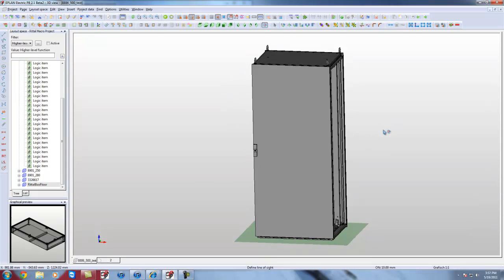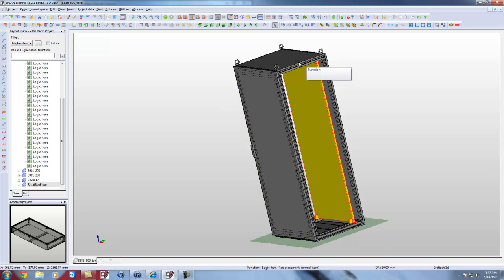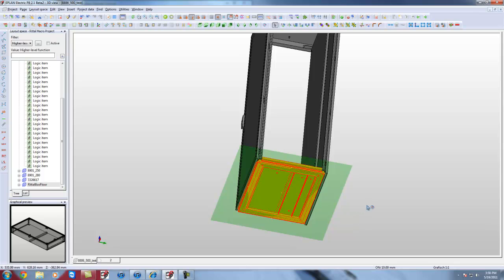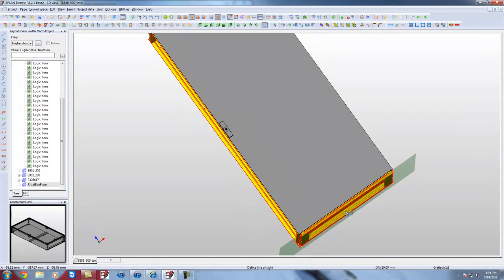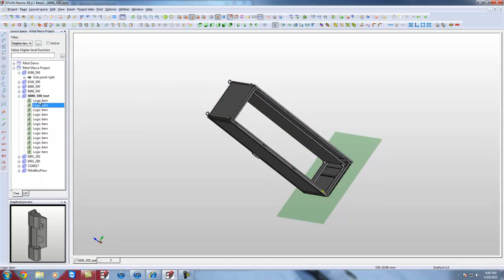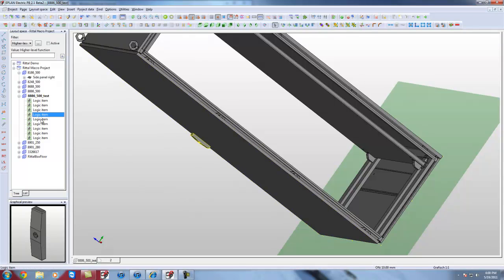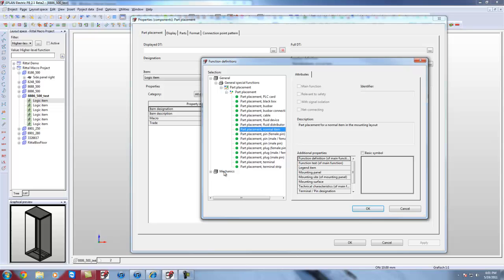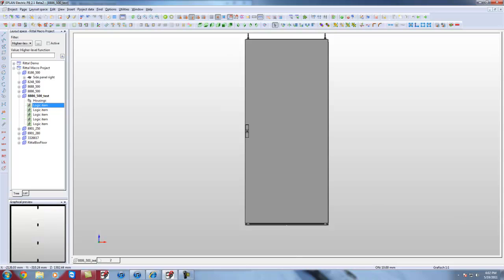EPLAN Pro Panel Rittal Panel Part2